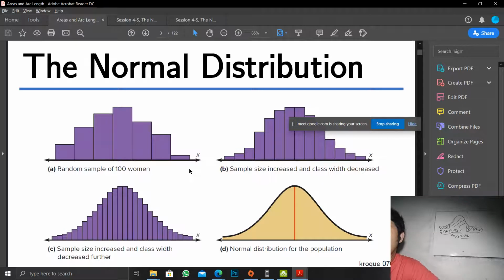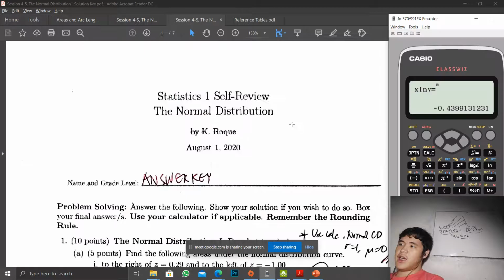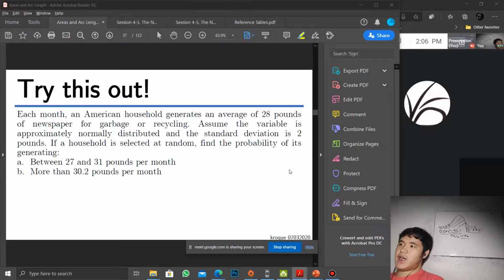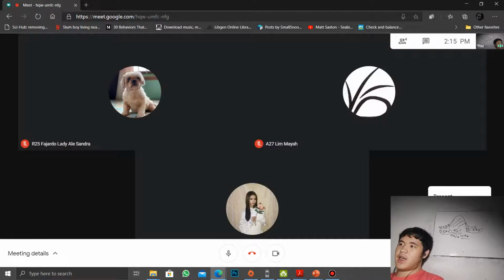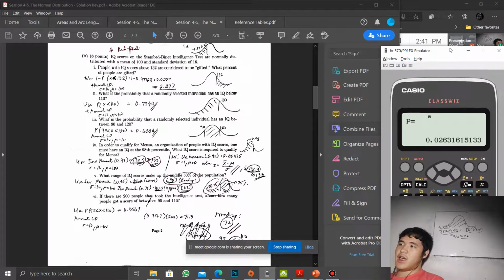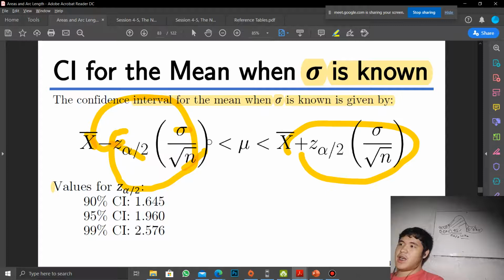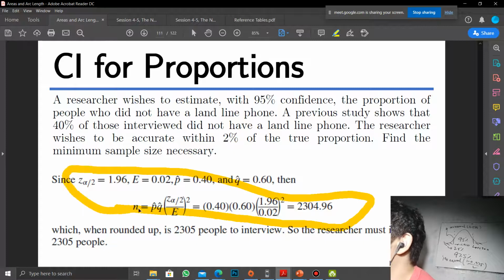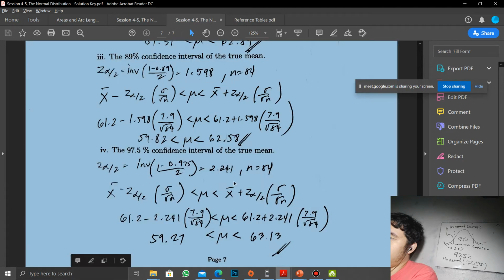[GRADE 9 Batch 3] Lessons with Karl # 9 [August 01 2020] (Statistics): The Normal Distribution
In this discussion, we explore the special Normal Distribution in Statistics, and delve deeper into its applications, such as the use of Confidence Intervals.

Third Quarter Statistics for Grade 9.